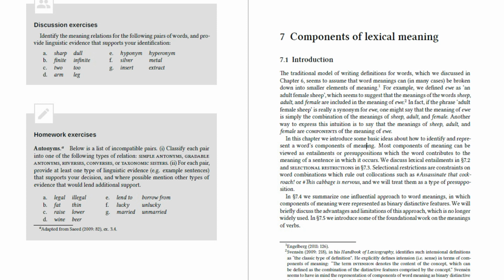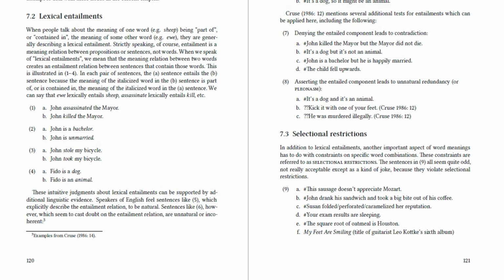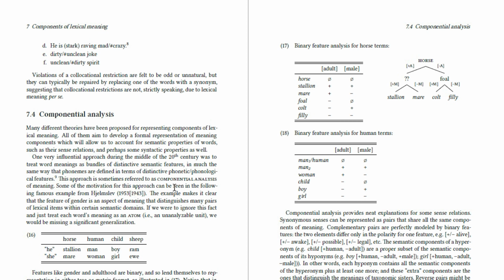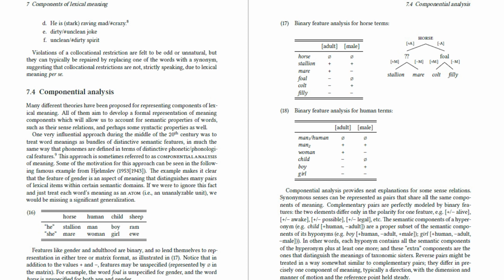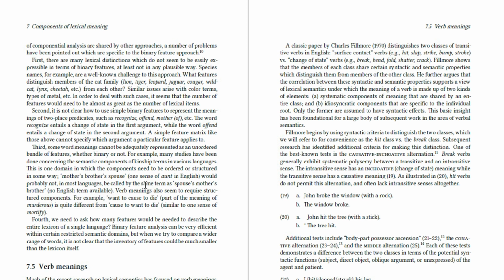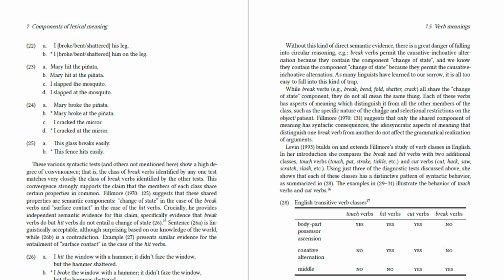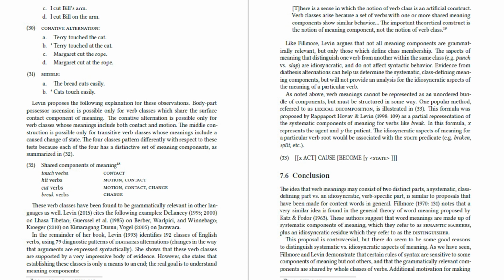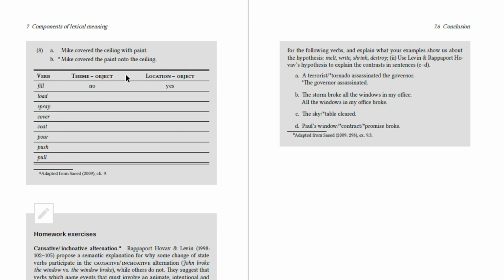Semantics, Ch 7 Componential Analysis & Verb Meaning Dr Hani Alhasani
Semantics
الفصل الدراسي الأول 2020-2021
د.هاني الحسني
كلية العلوم الإنسانية